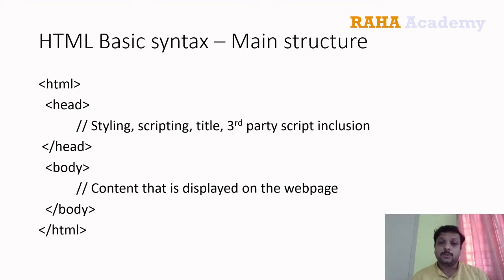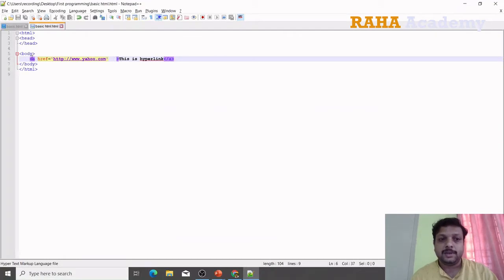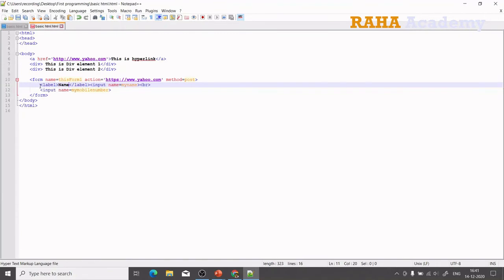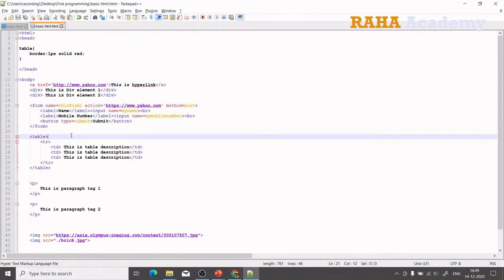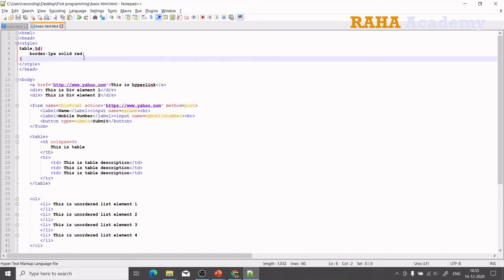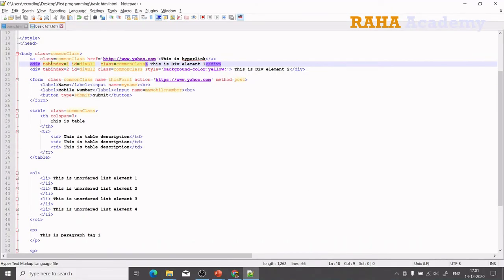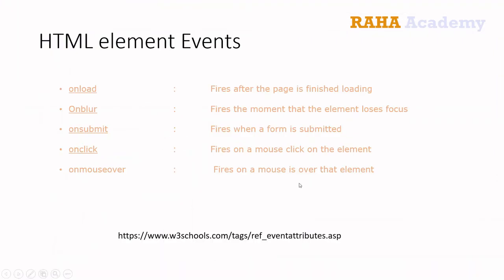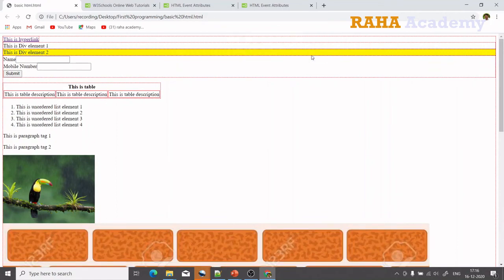Html for everyone. Basics of HTML.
Html for everyone. This is our second series, wherein we have covered few basic elements and tried explaining their attributes and events along with practical exercise. We have also explained systematic approach to explore more from w3schools website.